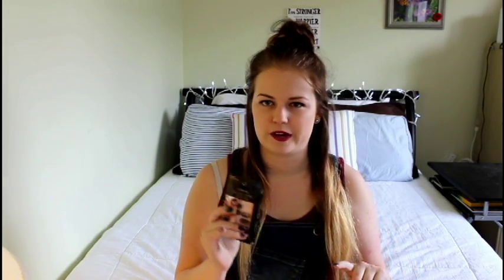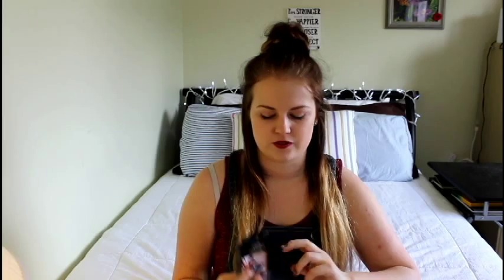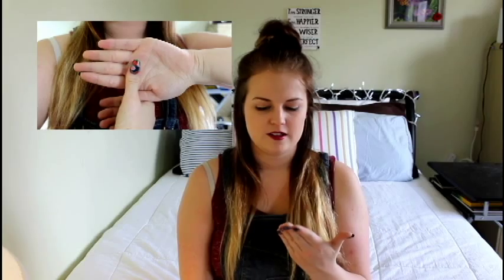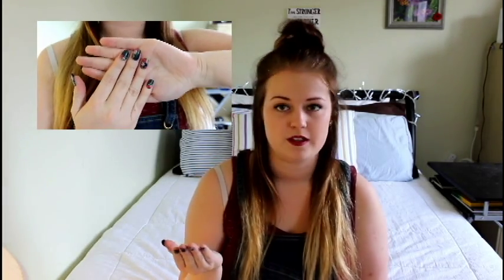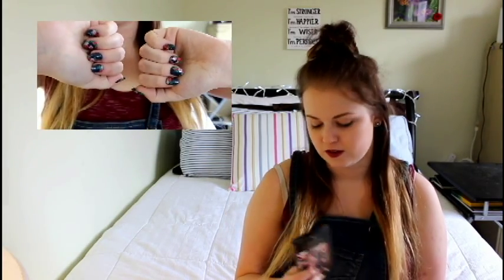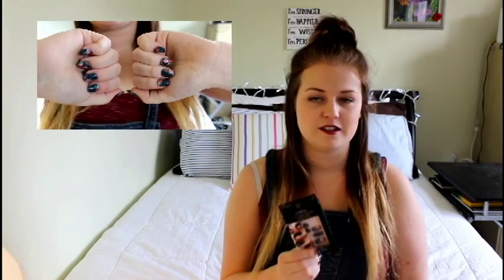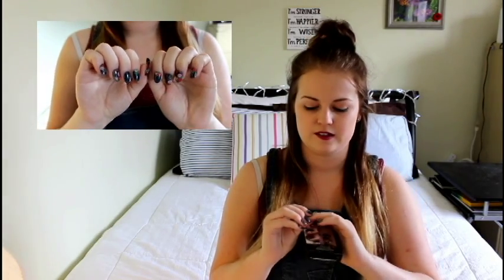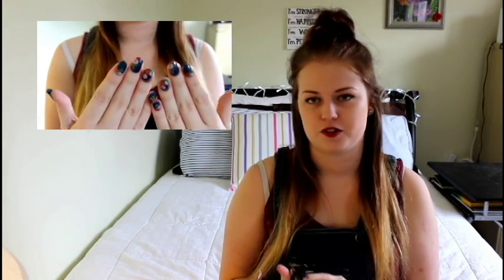L'oreal Colour Riche Nail Review!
Hey guys, When I picked these nails up at my local shoppers drug mark, I didn't expect to do a review on them but after wearing them and liking them I decided it would be a good idea!

Hopefully you try these nails and like them. :) If you have any you think I should try leave them in the comments below so I can give them a go!